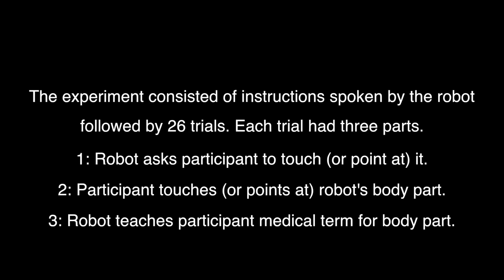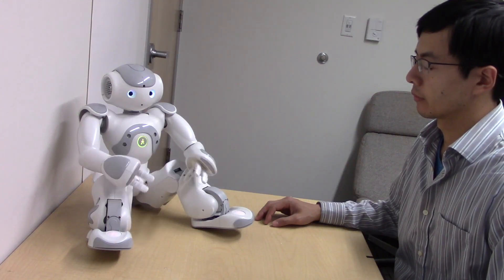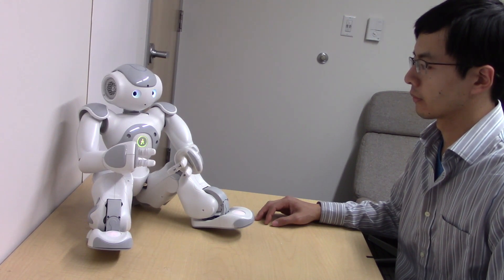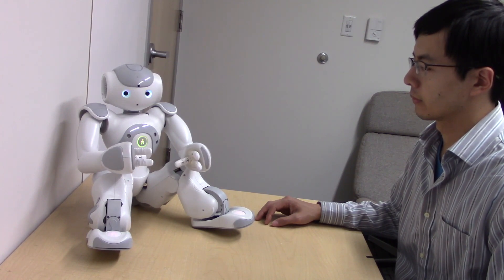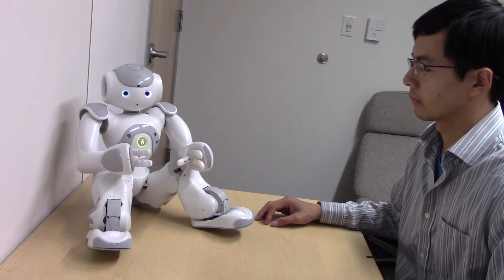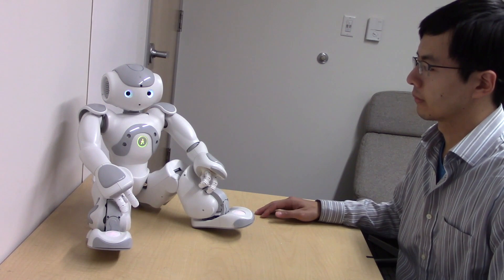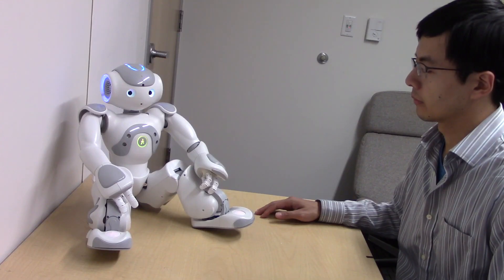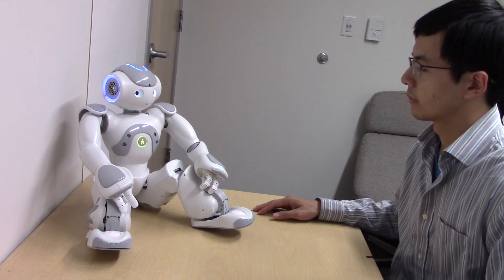Touching a Robot Can Elicit Physiological Arousal in Humans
A recent study by researchers at Stanford University found that touching a robot's intimate areas elicited physiological arousal in humans.